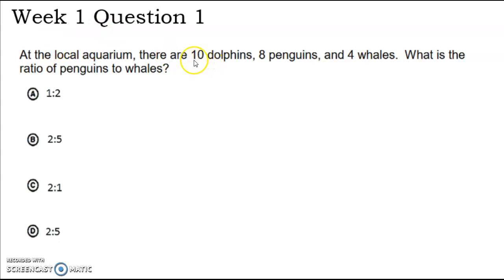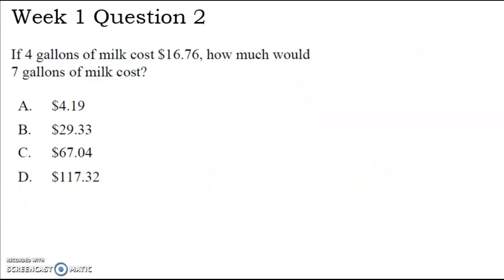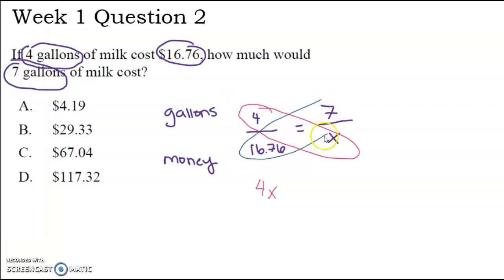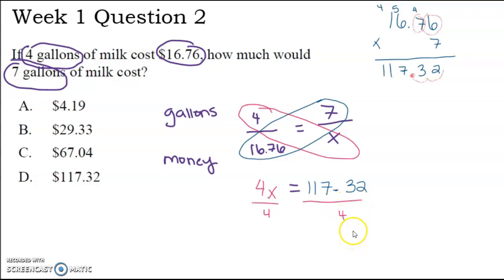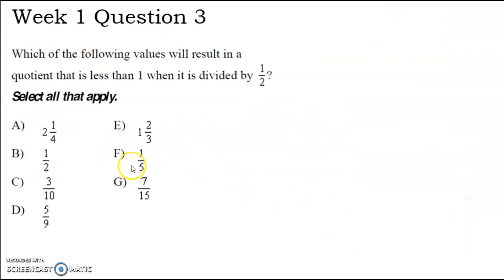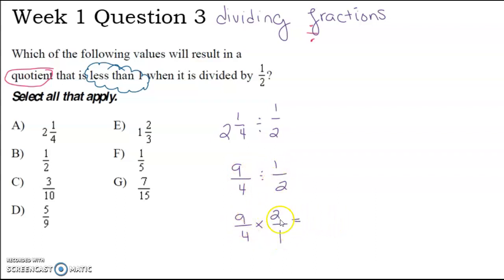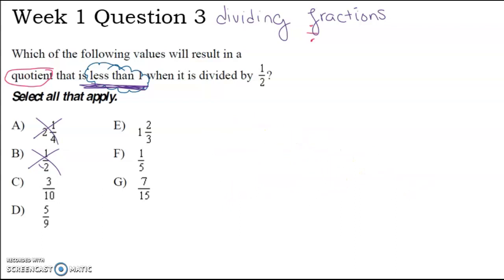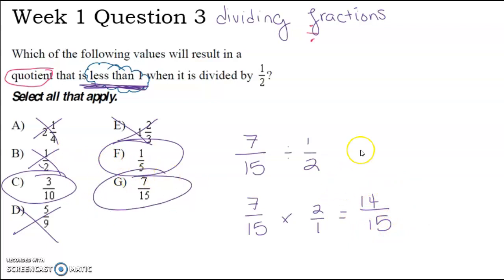FSA Week 1 Questions 1-3